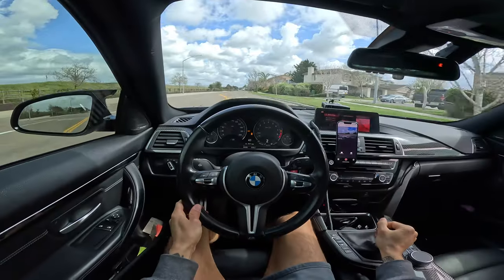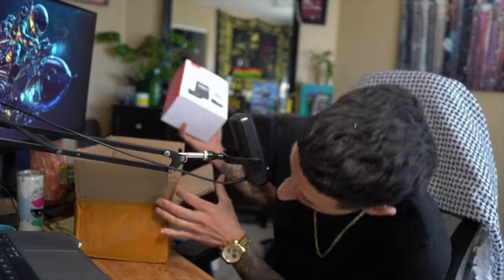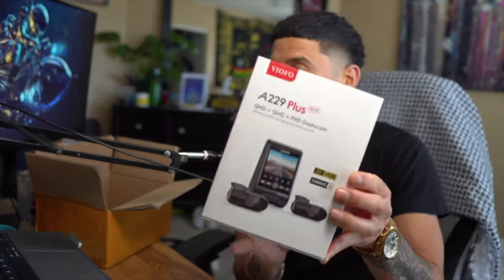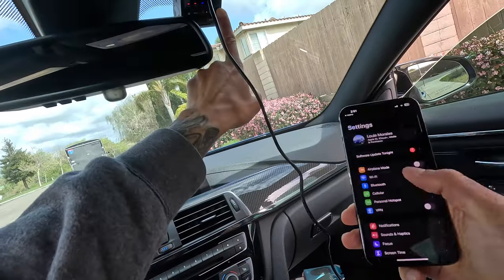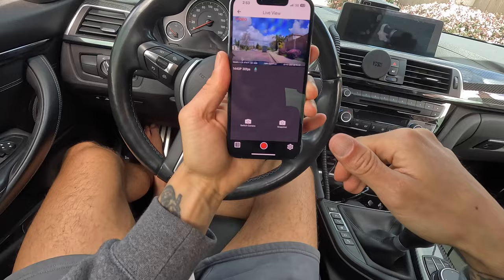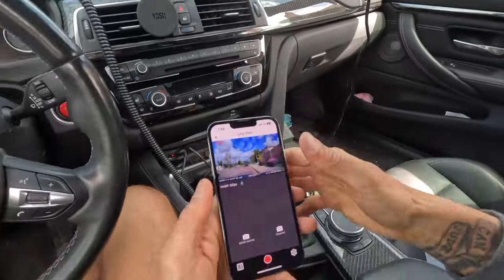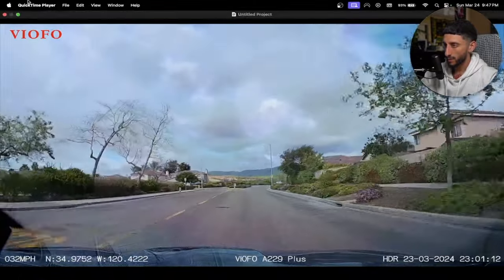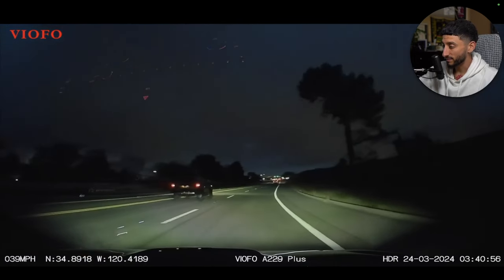Viofo A229 PLUS - Most Beginner Friendly Dash Cam Install & Review | Best Dash Cam?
CAR MODS/EQUIPMENT:

Uniden R8 Radar Detector

License Plate Frame

Phone Mount

"Will CarLock work with your car?"

CAR WASH PRODUCTS:

SAVE SOME MONEY with Code - LOUIEXIII

COMPUTER:

MACBOOK PRO M2

HOOTOO USB C HUB